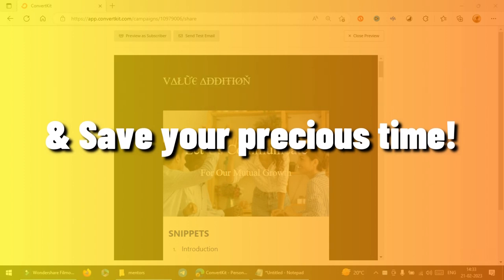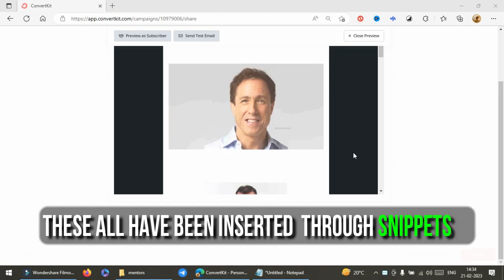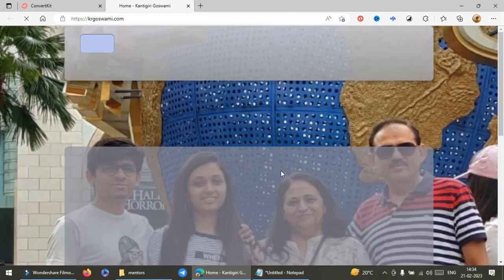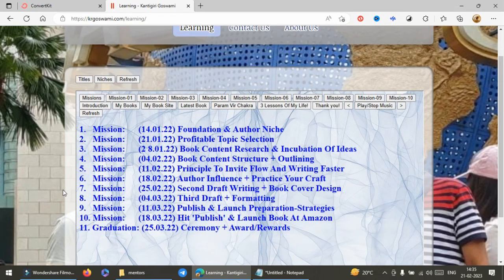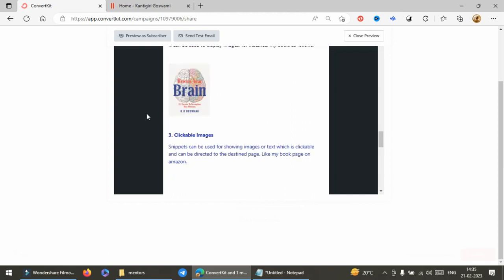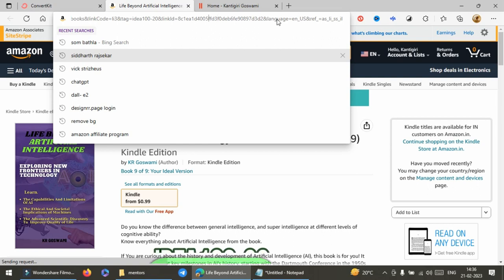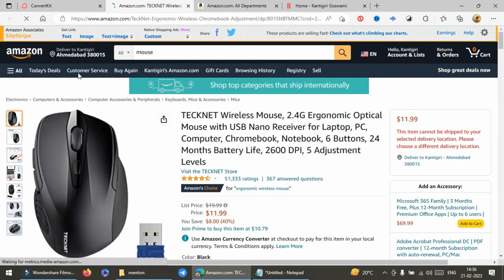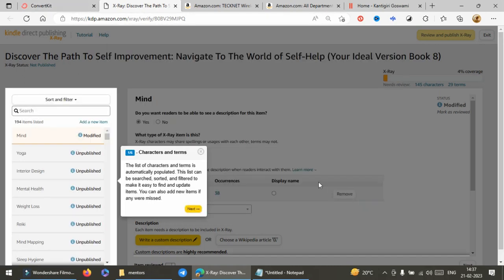Learn Everything About Snippets In Email Automation || KR Goswami || Psychologist, Author & Trainer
I have narrated about Snippets in Convertkit.
It is an amazing tool to save time.
Snippets can contain
texts,
images,
GIF,
Videos
Images with hyperlinks
Images with special tags and codes
And even to your website or landing page.
If you like this hack, you can join me to learn more on link below,

Since Convertkit is free up to 300 subscribers, you can register on the following link,